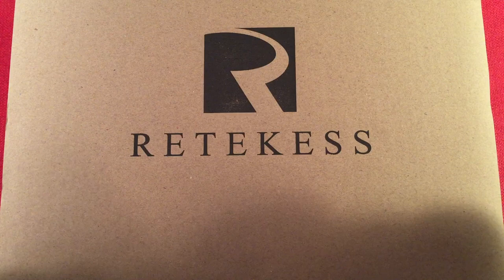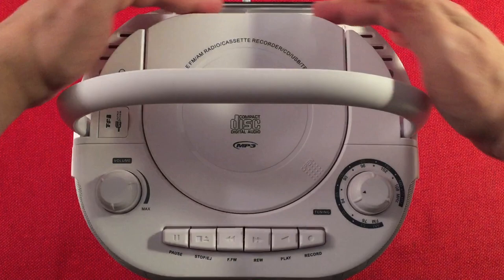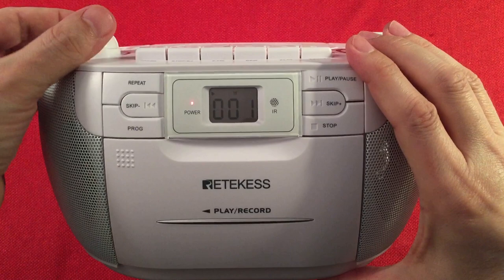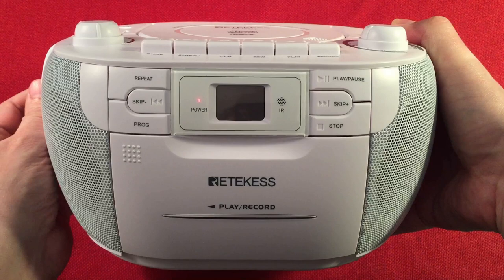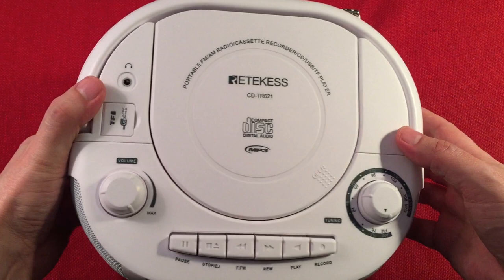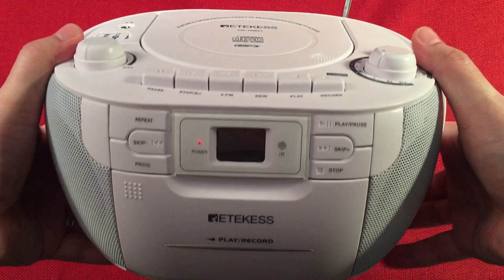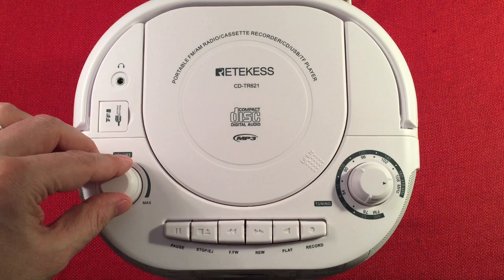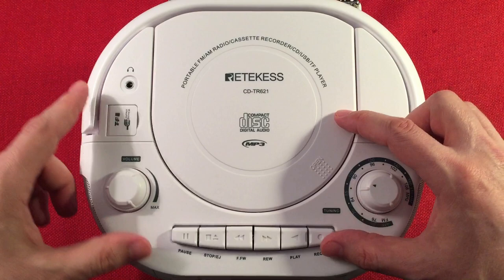Retekess TR621 CD SD AM FM TAPE Portable BoomBox Review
Retekess enters the BoomBox Marketplace with its TR621 AM FM CD SD & Tape Player.  Clean Lines, Solid Functionality, and Remote Control make it one to consider if you need a Legacy Player and Recorder.

▶ The Retekess TR621 at Amazon

Features I like about this BoomBox:
CD Playback is Fantastic.
Built in Microphone
Programmable Track Feature.
Tape Recorder Function that will Record from the CD, Radio, SD Player, or Microphone.
Speaker Audio is Well Balanced for most Media Types.
Stereo Playback Sounds Great on SDs and CDs.
Decent FM Reception.
Built in Handle Sits Flush with the Radio's Top.
Easy to Use Controls.
Micro SD & USB slots have a Protective Cover.
Remote Control.
AC/DC Operation.
Works well with Rechargeable Batteries.
Nice Modern Look that My Wife Likes as Well :)

Features that could be Added or Improved on:
FM Stereo.
Bluetooth.
Aux-In.
Volume Control on Remote.
Bass/Treble Controls.

Overall, this BoomBox does a Stand Up job on most Media Types.  I give it a "Maybe" Recommendation.  If you are into CDs, Tapes and Playing files from micro SD or USB devices then this model is worth your consideration.  If you are a radio purist and want FM Stereo, and control over your audio, then you may have to shop for another brand.

Arnold Alt
Peter Atkinson
floredon
Jon B
Gary B
Don B
Paul B
Rita B
Eric C
Chuck E
Loretta J
Mac R
Raymond V